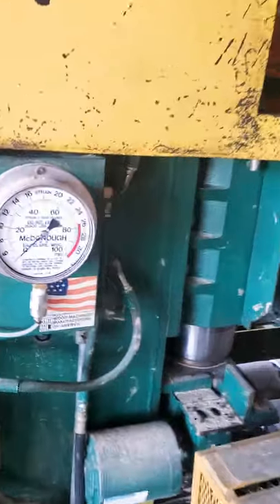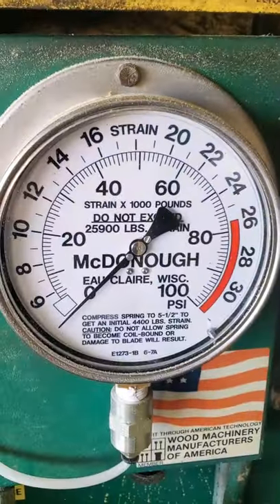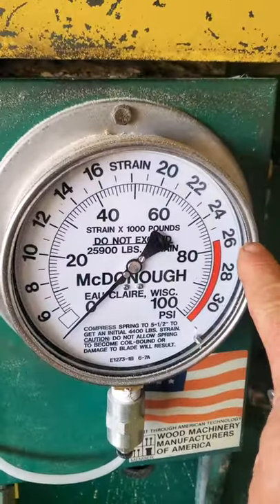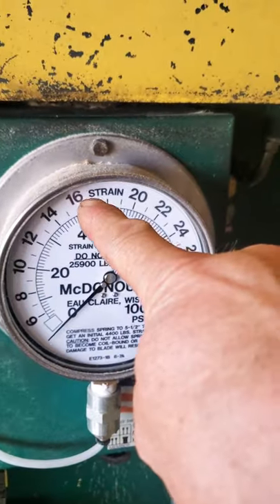Strain on the brain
had to rebuild strain system on resaw